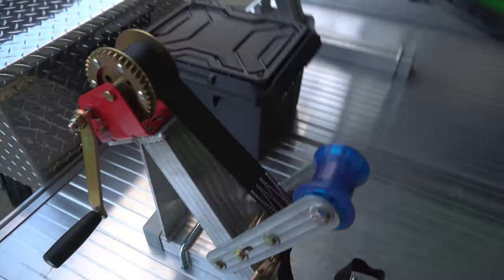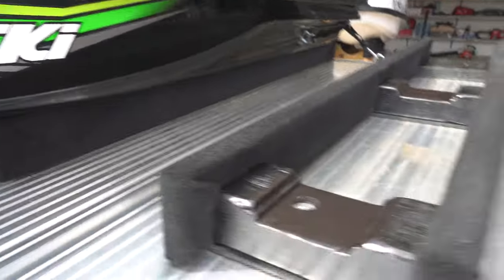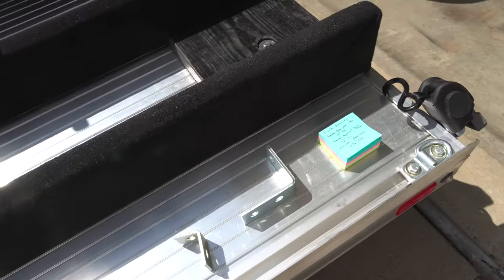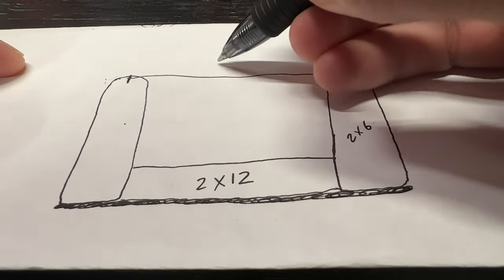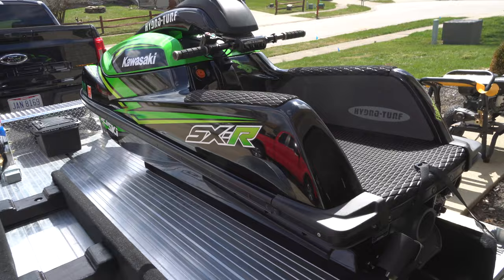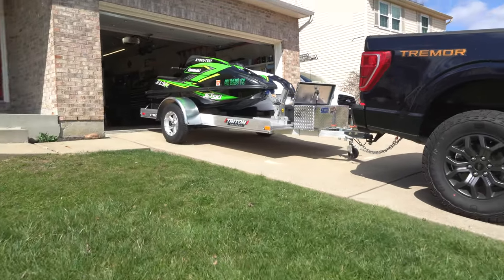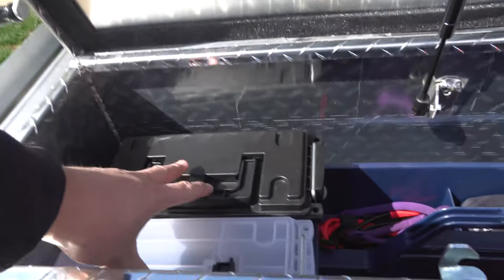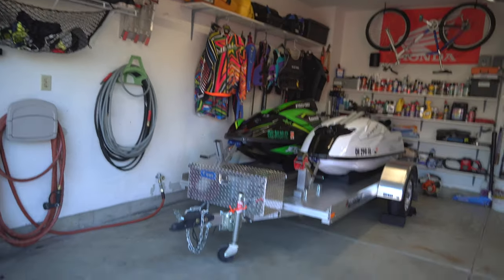4 Stroke Standup jetski trailer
Going over the obstacle we had to over come in building the bunks for the New Superjet and sharing how we build the new trailer for the four stroke standup. Below are some of the trailer goodies we have installed!
Trailer box
Superjet rear tiedowns
Gas can rack
LC gas cans